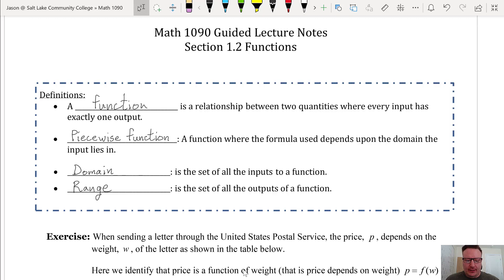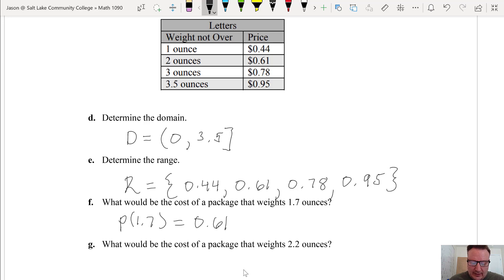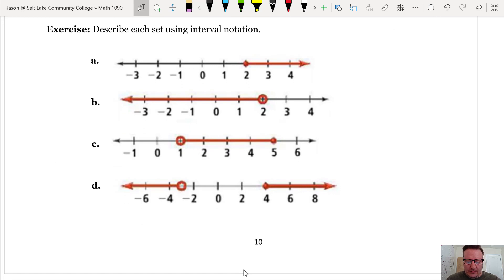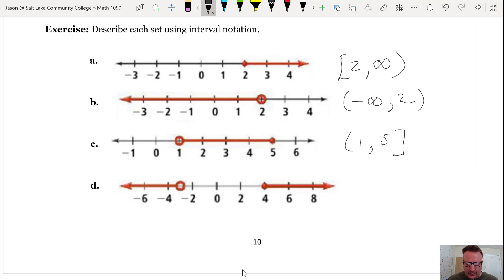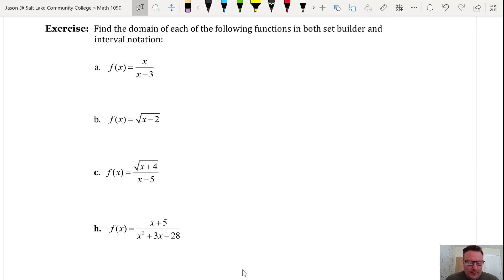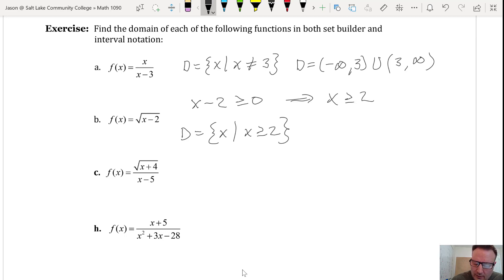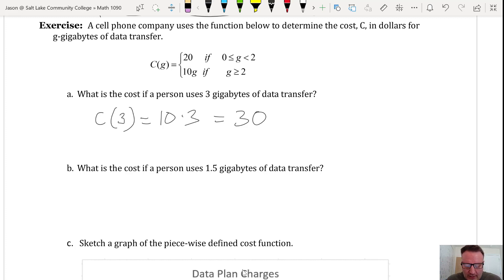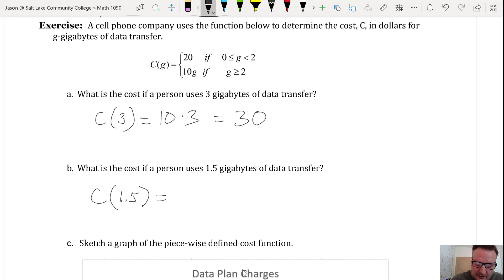1.2 Domain and Range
Examples of finding the domain and range of various functions. Also covers how to define, evaluate and graph piecewise functions.